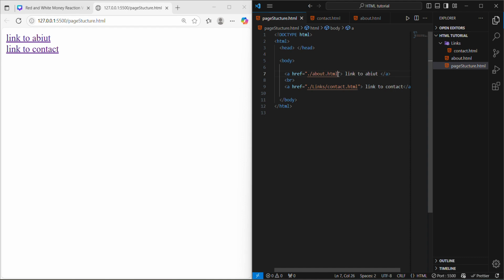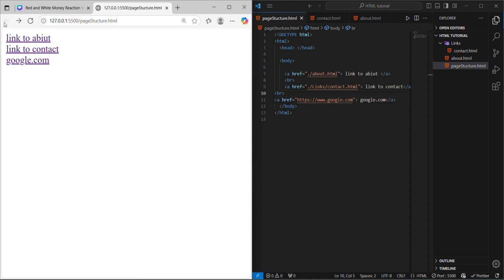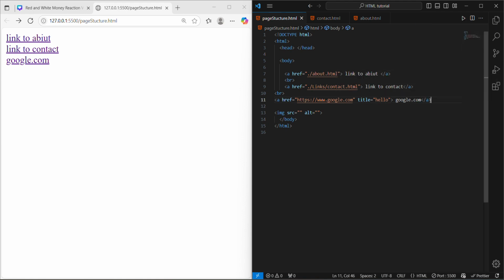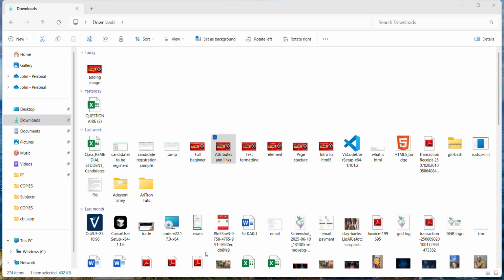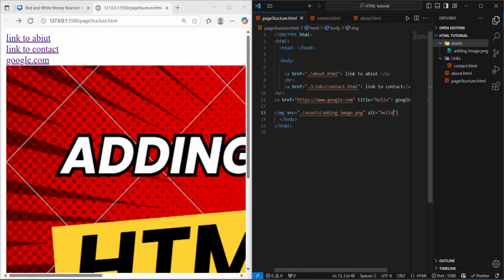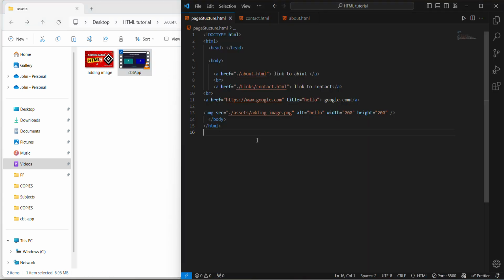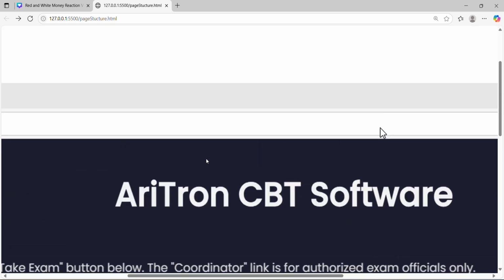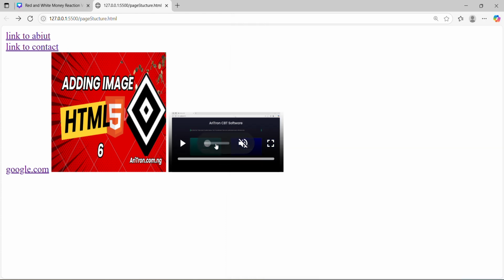Adding Images in HTML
🖼️ In this lesson, you’ll learn how to add images to your HTML pages using the 'img' tag.

We’ll cover:
✅ How to use the src attribute to load images
✅ Using the alt attribute for accessibility
✅ Image formats supported in HTML (JPG, PNG, GIF, SVG)
✅ Setting image width, height, and styling
✅ How broken image links are handled

This is Part 6 of the HTML5 for Beginners – Full Course

💬 Drop your questions or share what you’re building in the comments!